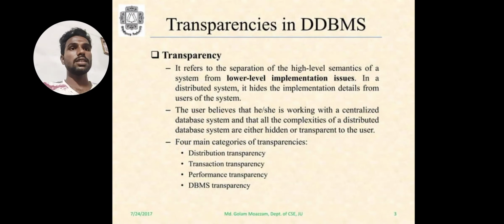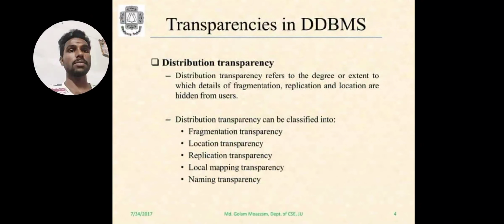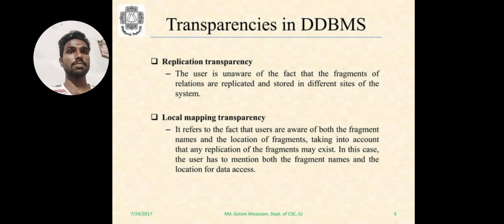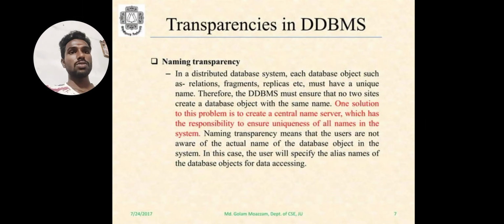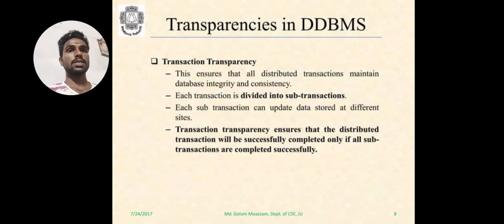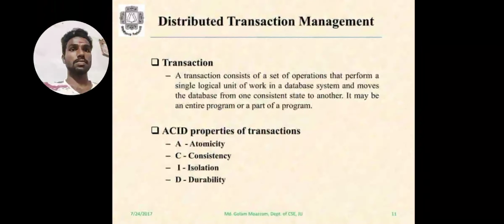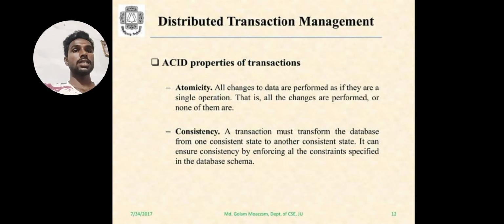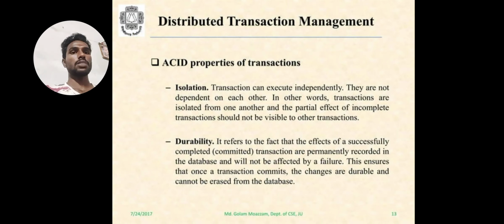Distributed Database System ##